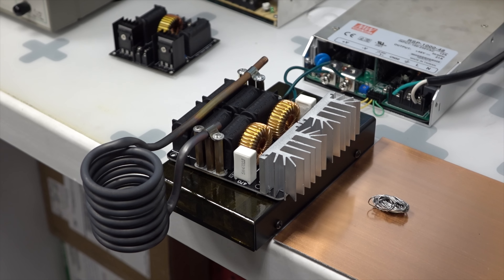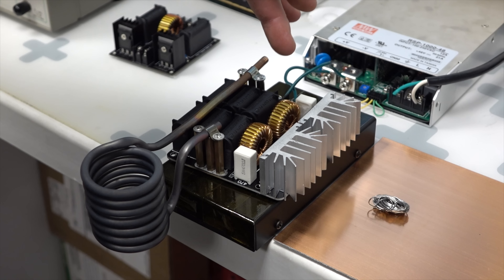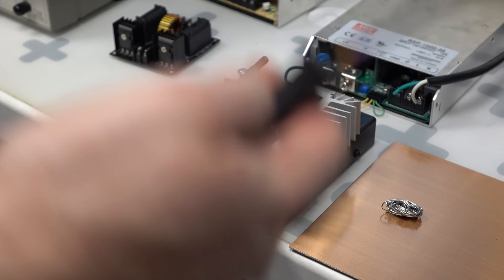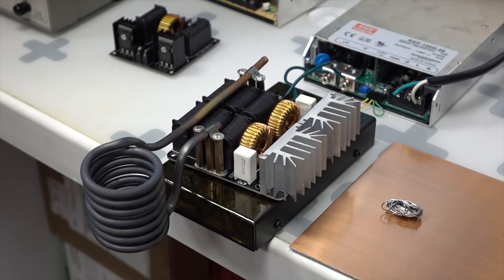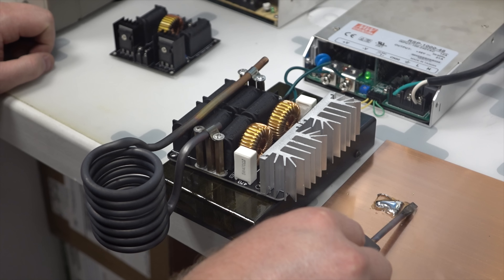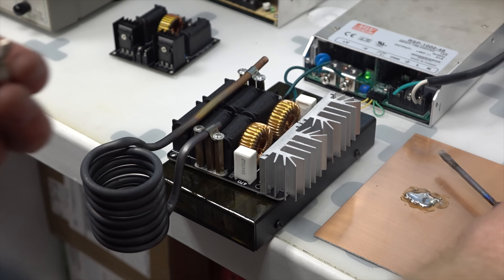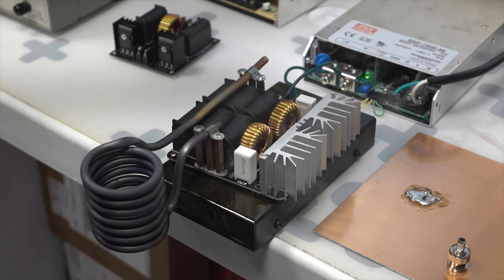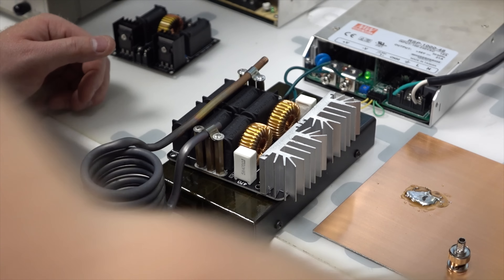1000W Induction Heating Part 1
This is a 1000W induction heater that I will be converting into a induction soldering machine among other things.  The power supply is actually outputting around 1100 Watts.  It will heat up a screwdriver above 600 degrees Fahrenheit in under 10 seconds.  I will be making different attachments for it with different purposes such as a flat pancake coil for heating liquids.

Links to equipment I'll be using:

ZVS Driver

Meanwell RSP-1000-48 Power Supply

Litz Wire for Custom Induction Coils

Graphite Crucible

Temperature Meter 2000F(1300C)

Power Meter 100V 50A

Cast Iron Mini Skillet

Aerosol Fire Extinguisher

Black Gloves

Bullet Connectors

Fiberglass Exhaust Wrap

Here's a patent about litz wire for induction heating and reasons why it's beneficial.